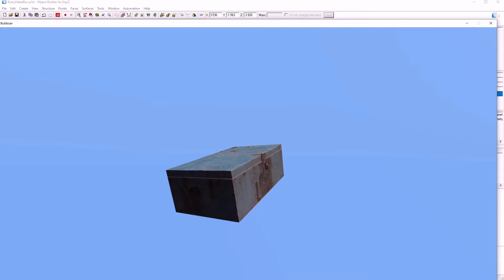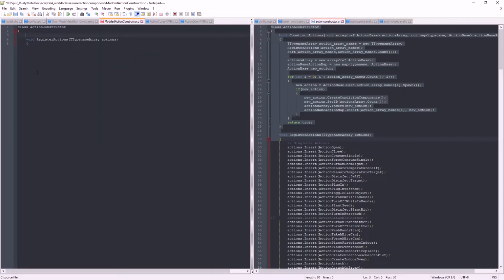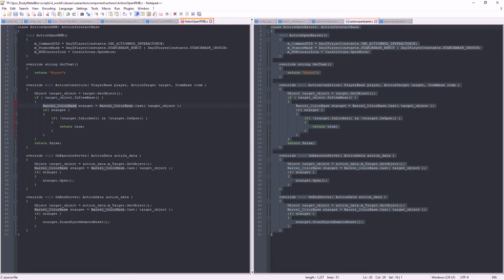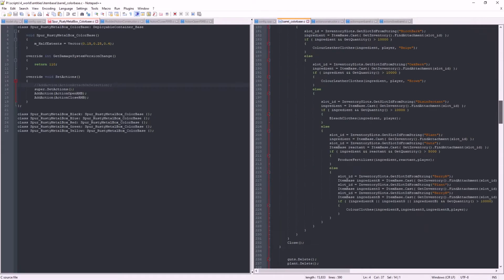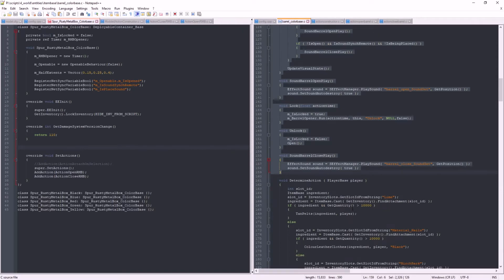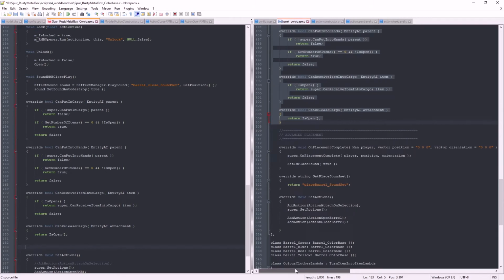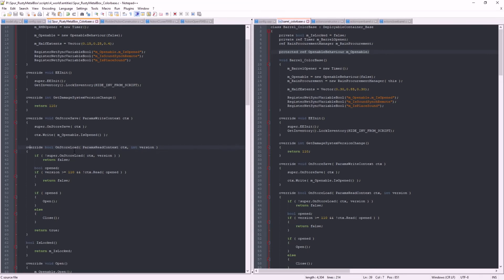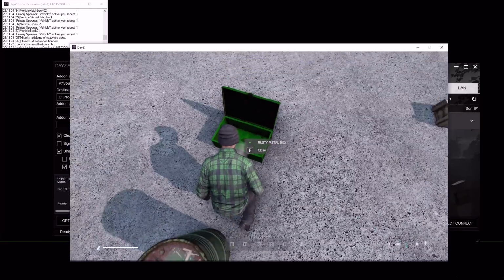Item Port Examples -Rusty Metal Box ep:03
3rd Episode of my Rusty Metal Box sample item port.
In this one I continue with animating the lid, by adding the parts of the .cpp and .c along with some actions.
Mostly script based stuff in this one. which is not my strong point but still by the end of the video we have a box with open and close actions.

Link to the original model from cgtrader.

And here's a link to my discord.